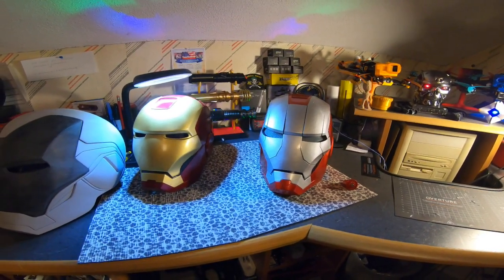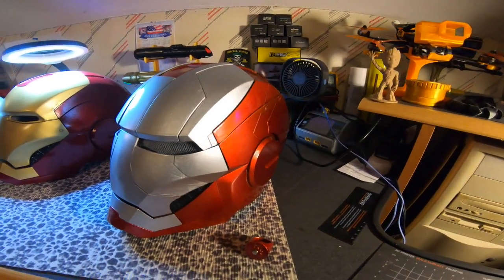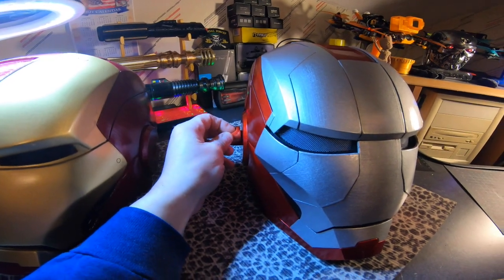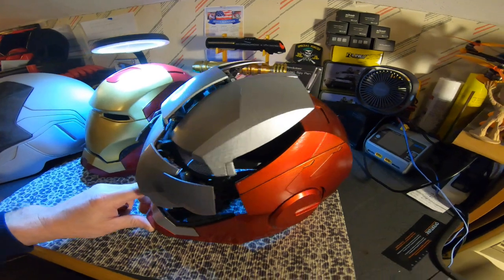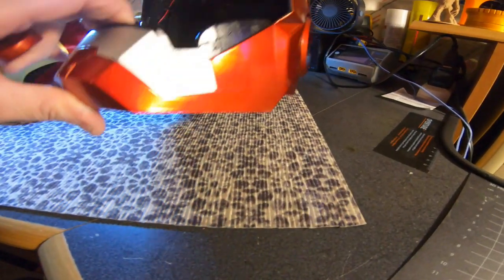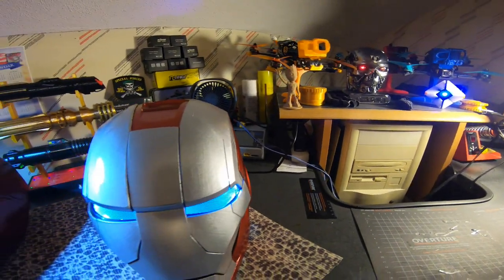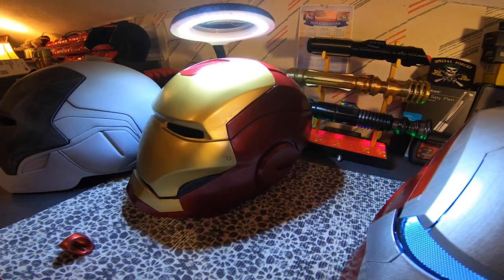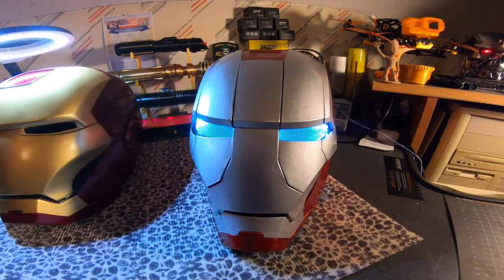Iron man MK5 Helmet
This is Box and Loop Design. The Helmet S.T.L. is free along with detailed instructions, parts list, and program. You can find this on Thingiverse.com and Thangs.com I built this helmet on my Solvo SV01 and painted this Helmet using Dupli-color Metalcast color coat Red with Dupli-color Metalcast Metallic base coat.